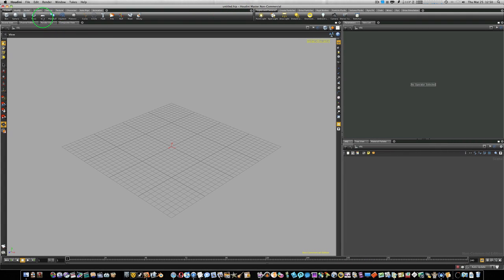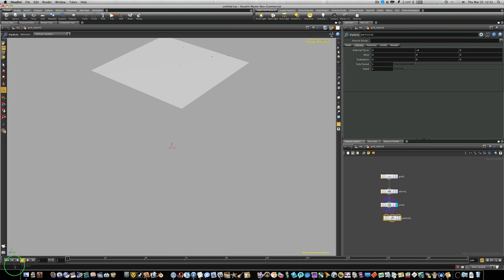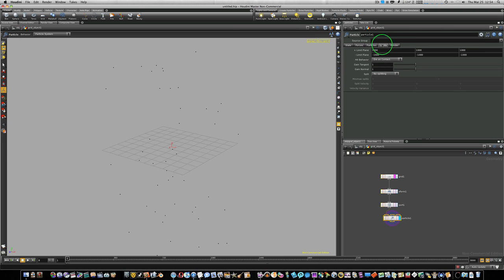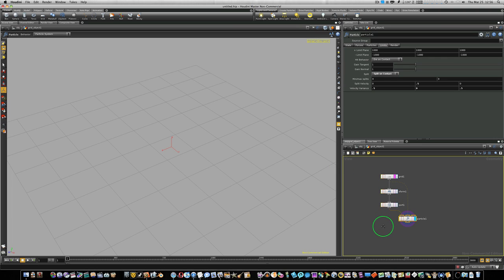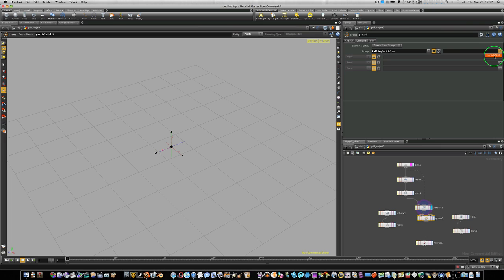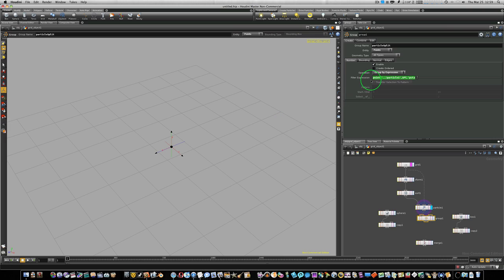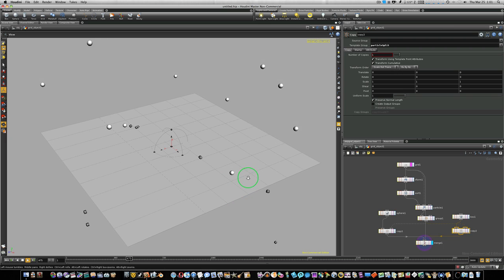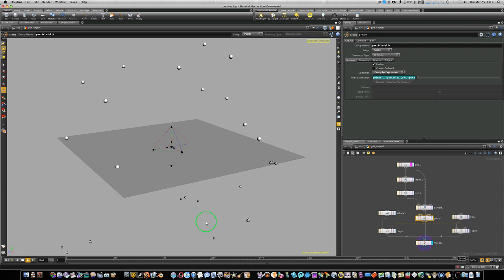Houdini 10 3D Tutorial - Intermediate Particle Exercise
This is one of many, many Houdini tutorial videos I have planned for this channel. Ill try to be posting one a day, maybe more just to catch up. DONT WORRY!! I also will be posting other tutorials such as Motion, FCP and others along with these Houdini tutorials but I have SO MANY Houdini tutorials I need to post them. I'm going to go ahead and try and get them all posted this week so i can catch up. While I upload all the Houdini videos I have been behind on uploading ill be working on fresh new Motion and FCS tutorials so I look forward to a great summmer full of training. Thanks.